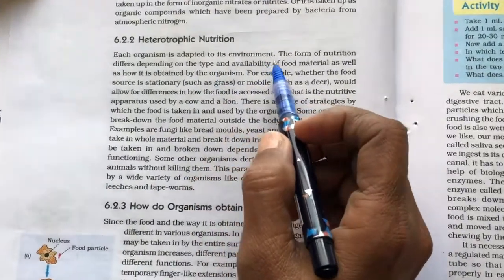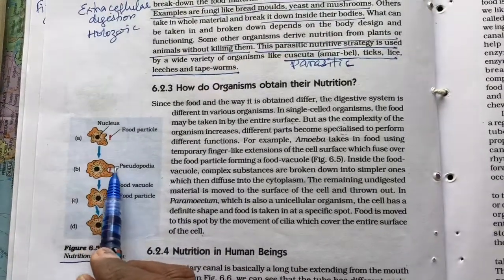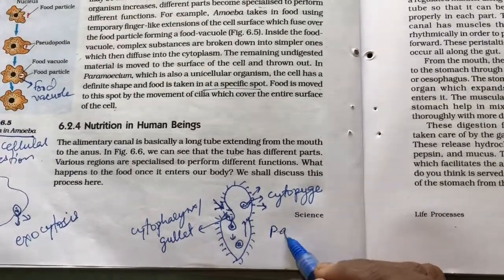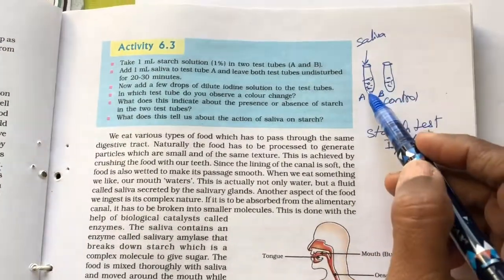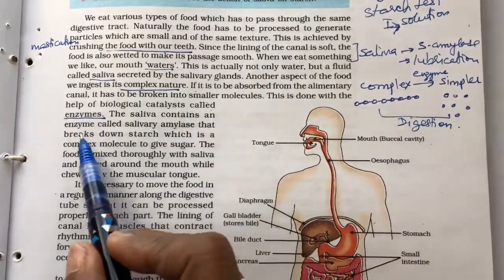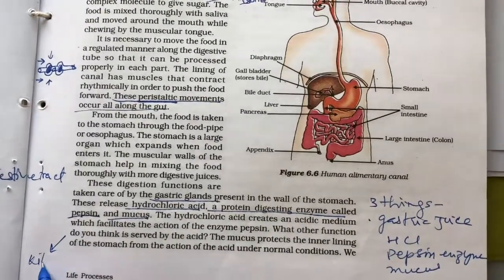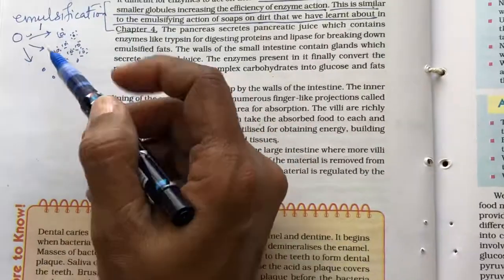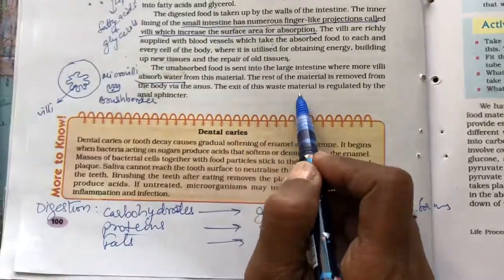3- heterotrophic nutrition class 10 biology life processes NCERT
by Dr. urmila gautam